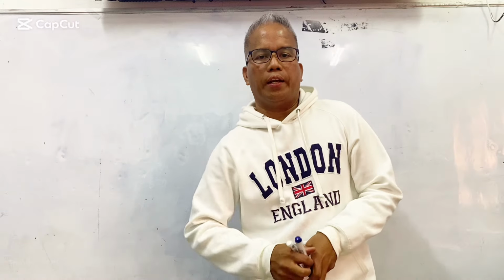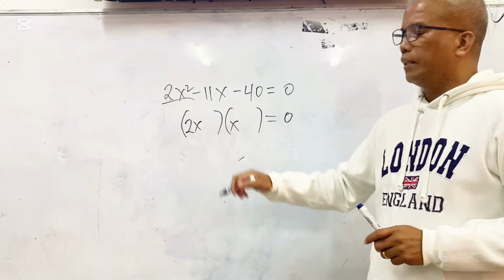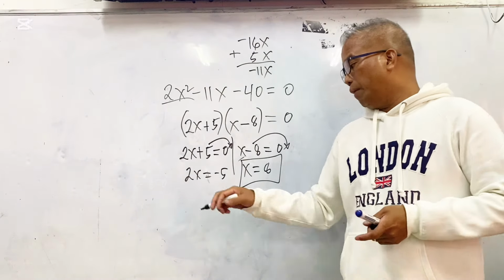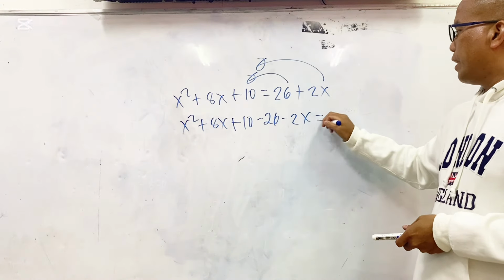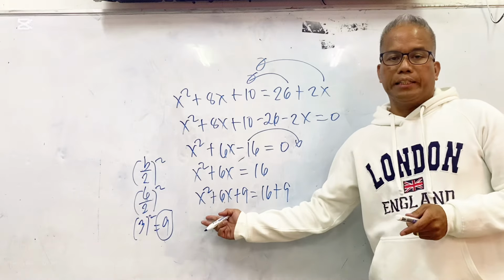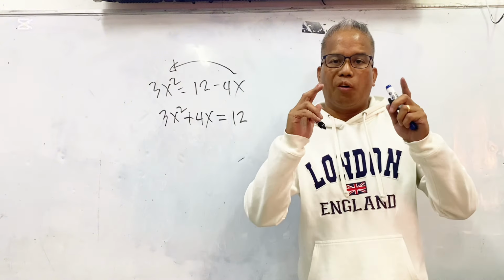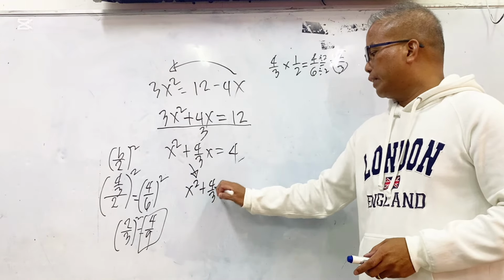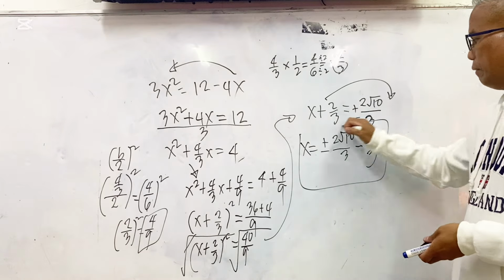MATH 9 REVIEW FIRST QT (part3)